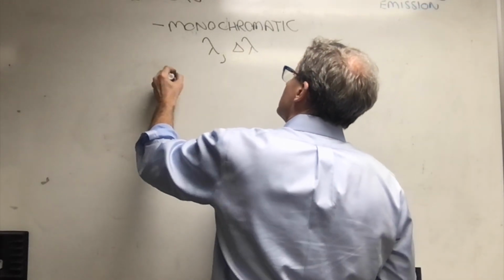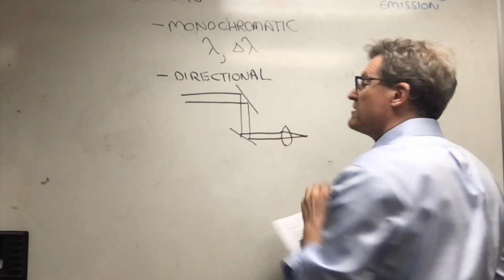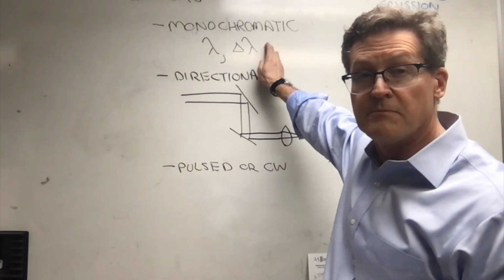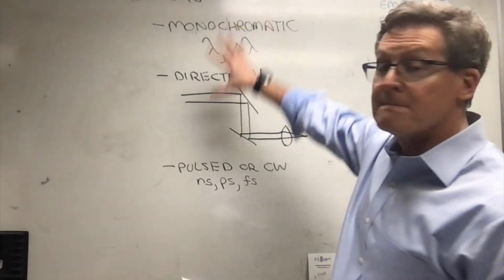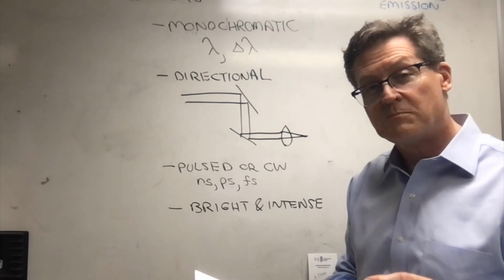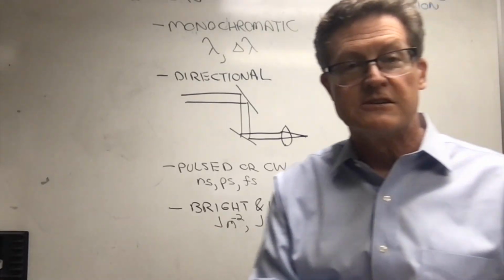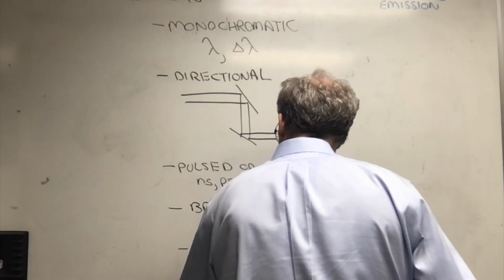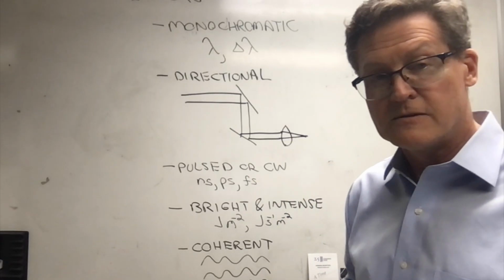Ch 27 Introduction to lasers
Laser is a word derived from the acronym for light amplification by stimulated emission of radiation. This video explores the origins of lasers and highlights their unique features of monochromaticity, directionality, pulsed or cw operation, brightness, intensity and coherence.